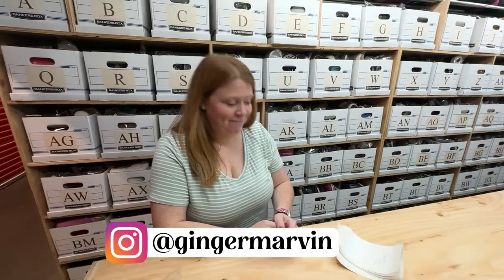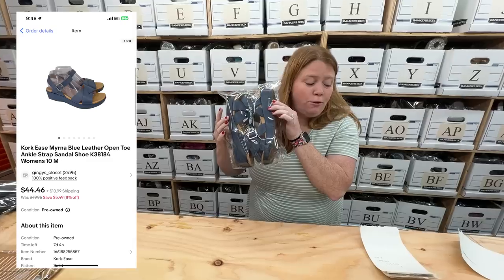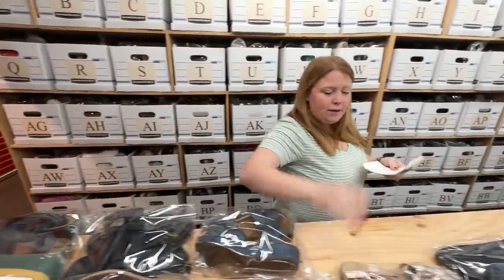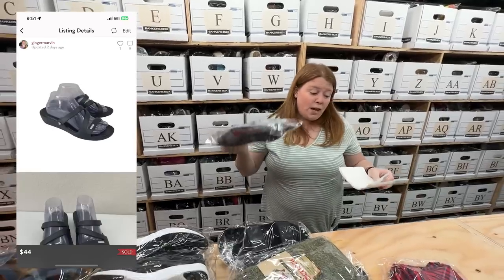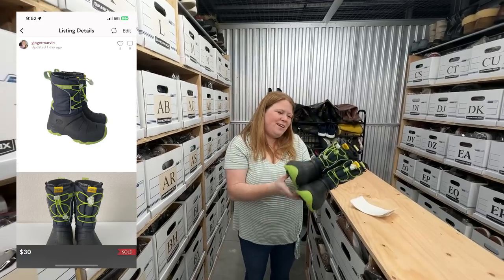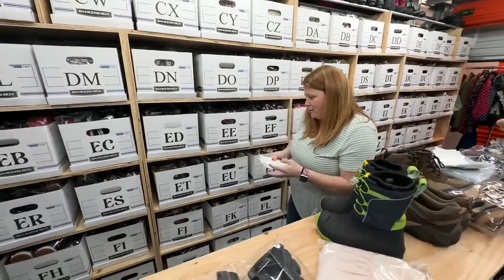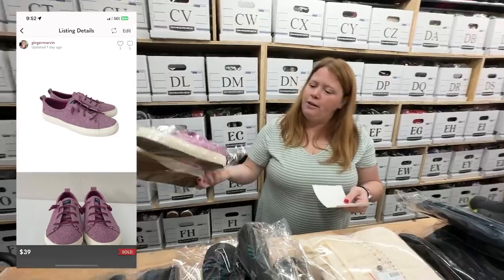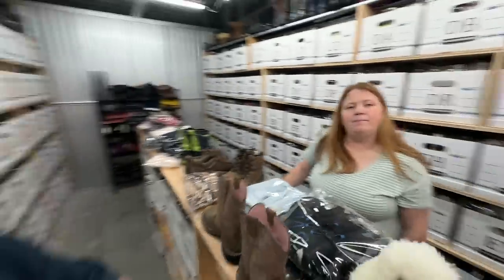I Sold Over $1,450 This Weekend on eBay and Poshmark!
📊Get your FREE copy of our Reseller Spreadsheet (Enter $0 for free access)

🛠️Our Top Tools & Supplies:

Bankers Boxes (30 Pack)
Shipping Scale
Various sizes of Self-Seal Clear Cellophane Bags
Fun Poly Mailers & More
You've Got Great Taste Stickers
LED 4' Lights (pack of 6)
200W Portable Power Station
Soft Box Wall/Ceiling Mount 5/8" Stud
Velcro Cleaning Brushes
Transparent Shoe Model
Milo's Kitchen Chicken Meatballs Dog Treats

✉️Mailing Address:
Ginger Marvin
11605 Meridian Market View Unit 124, PMB 201